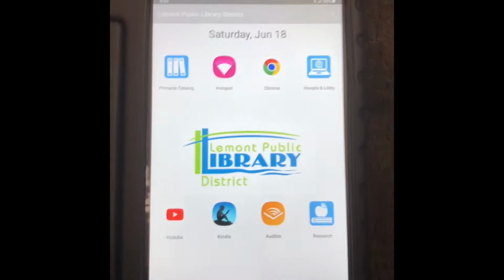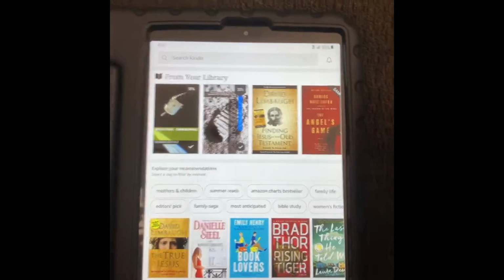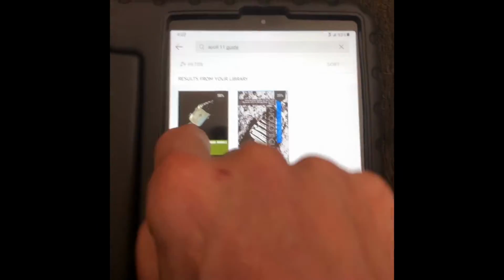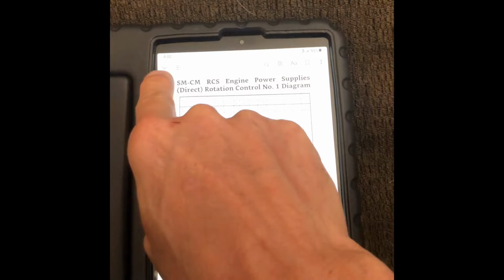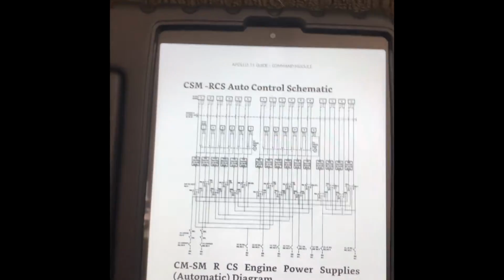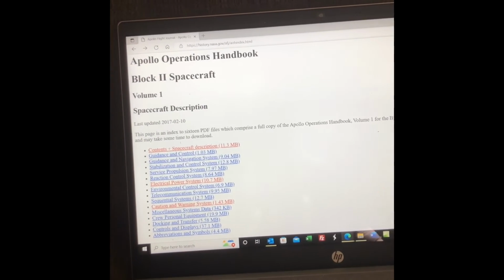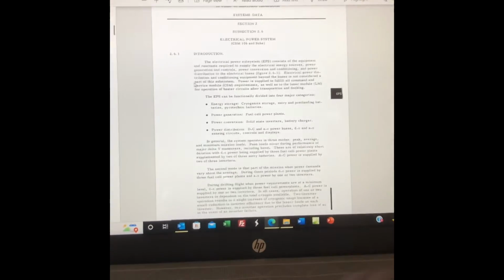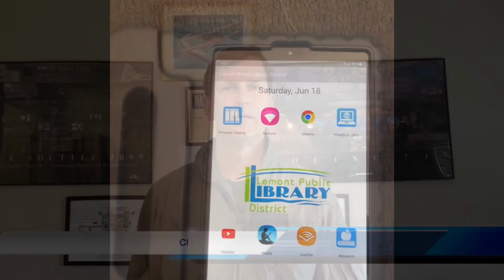Lemont Library Kindle eBook - Apollo 11 Guide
In this special episode, we explain how to use the Lemont Library Kindle eBook using the Apollo 11 Guide. We will show how easy it is to open and read and read a Kindle eBook. We will also show all the functionality of the Apollo 11 Guide eBook which is the same document Neil Armstrong read to become the first man on the moon. It's like we took the original 1969 document and added web functionality to create a 2.0 version of the manual.

What to support us create more eBooks and get the Interactive Virtual Reality Apollo Spacecraft Exhibit?

Thanks to NASA for the footage and the Smithsonian for the Images of the interior and Gemini Spacecraft.